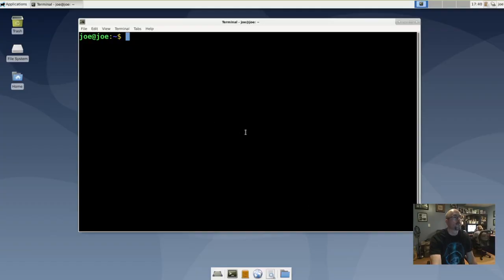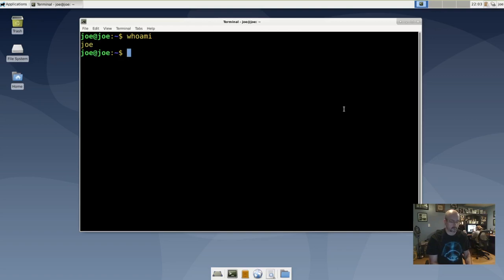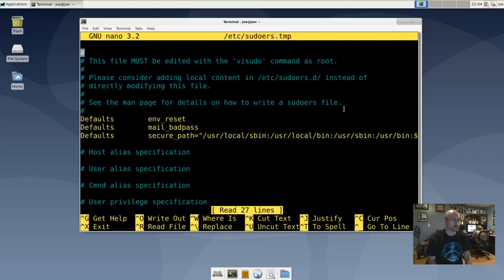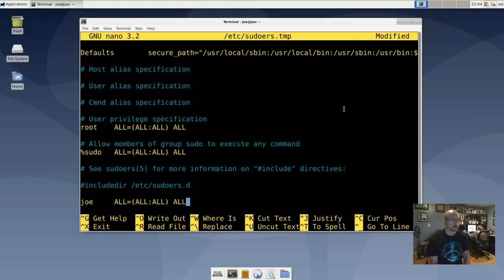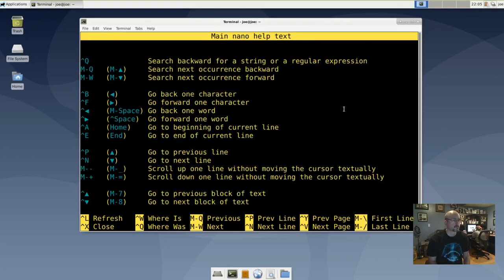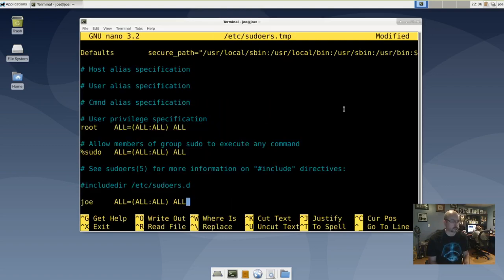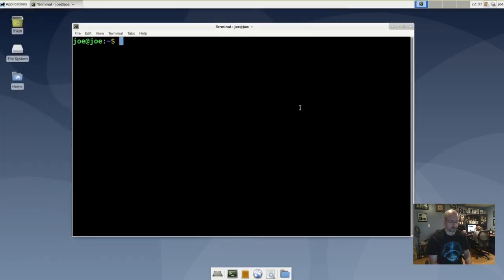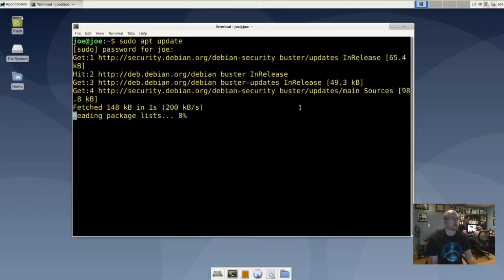How To Add A User To Sudoers In Debian 10 - visudo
How to give sudo rights to a Debian 10.2 user using visudo, enabling them to run sudo commands.